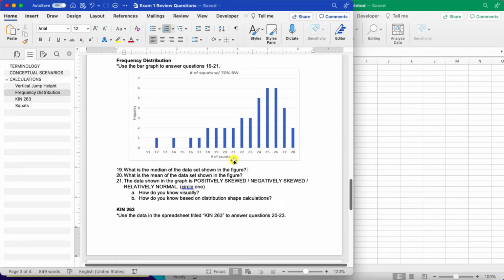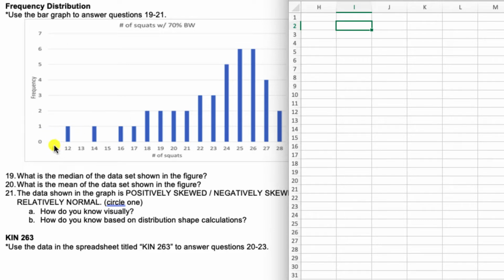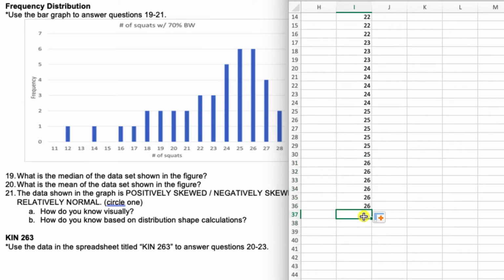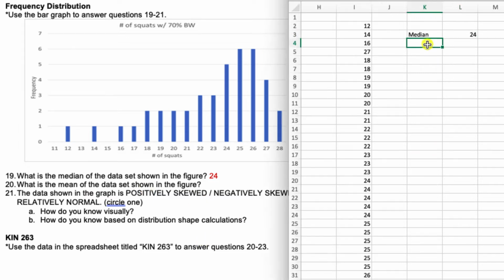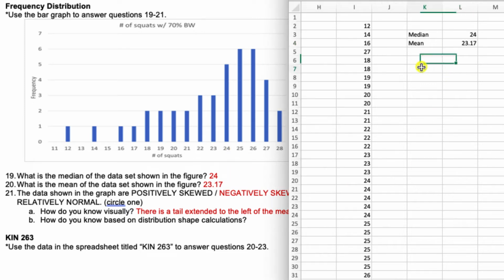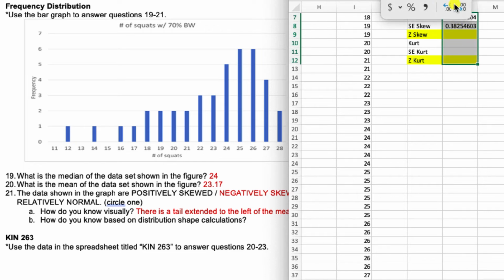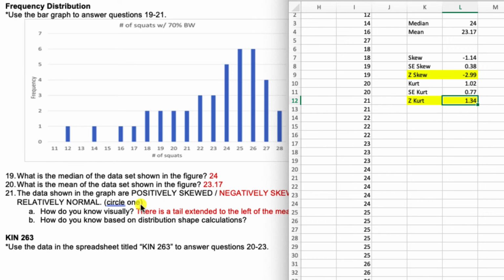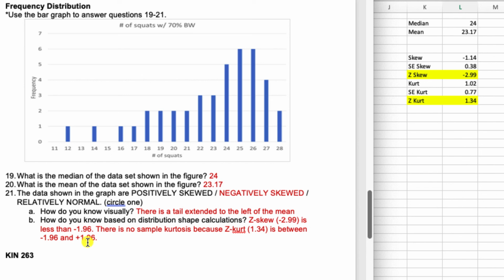483 S22 - Exam 1 Review | Calculations: Frequency Distribution